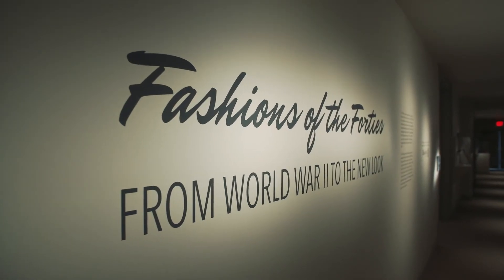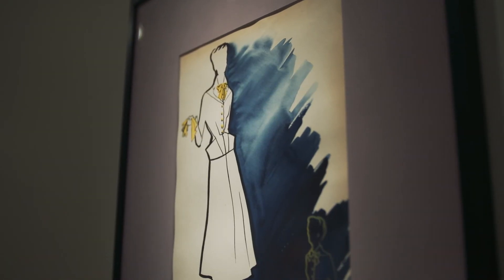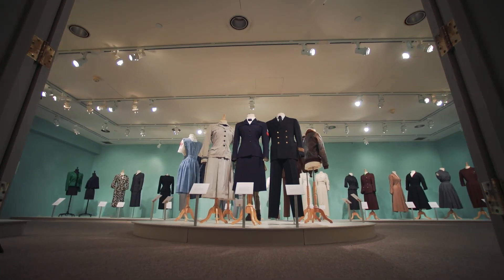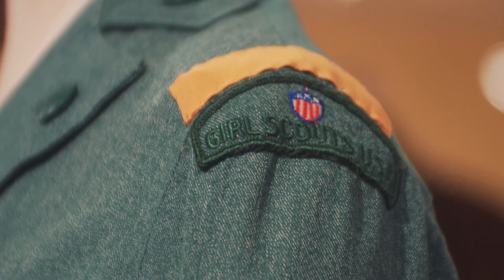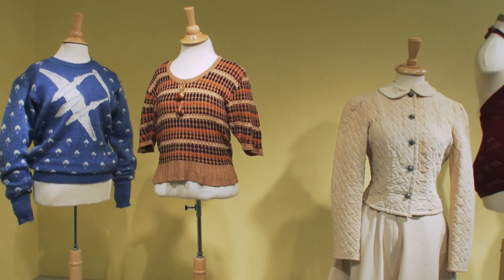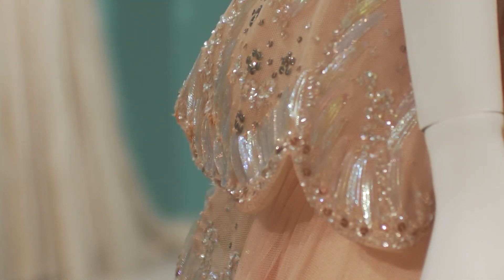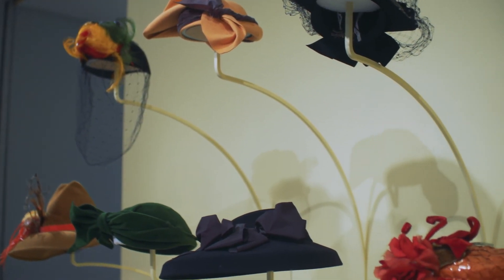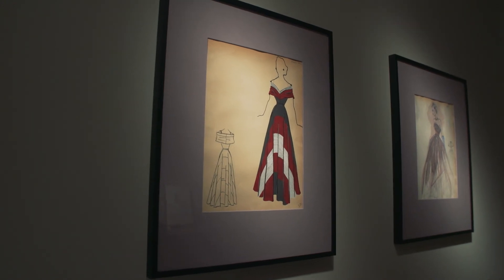Fashions of the Forties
The Kent State University Museum presents its "Fashions of the Forties” exhibit that features a variety of different looks that typified the 1940s. The exhibit runs through March 2018.